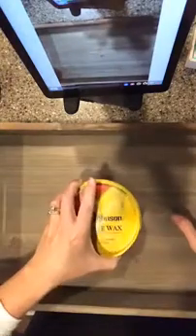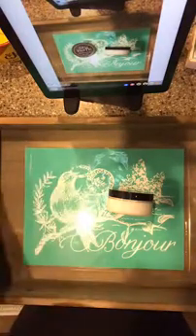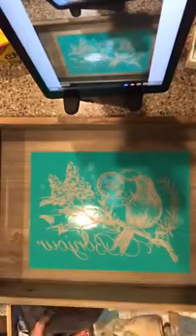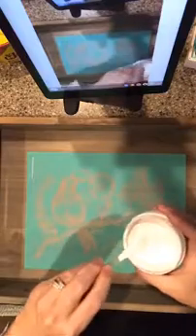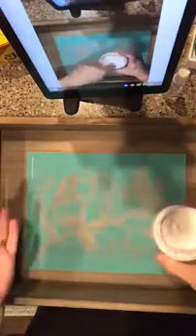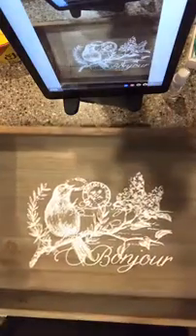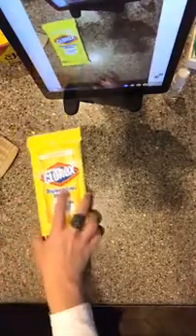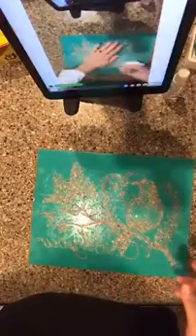How to make French Farmhouse Decor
Create your own unique French County  décor in minutes!

You can also join me on Facebook and Instagram @chalkingwithnikki